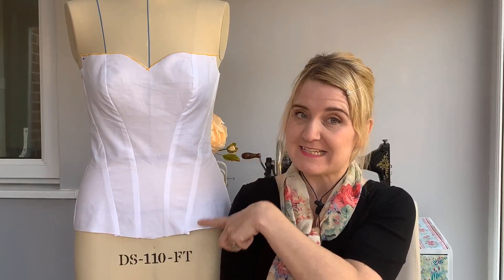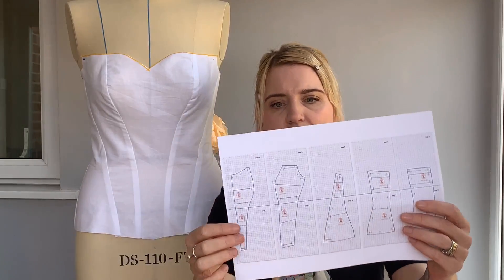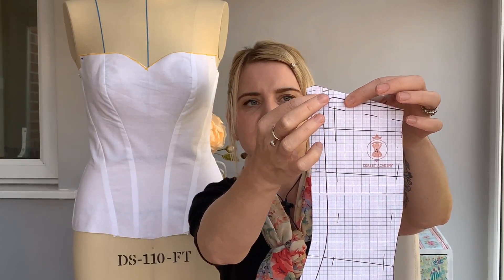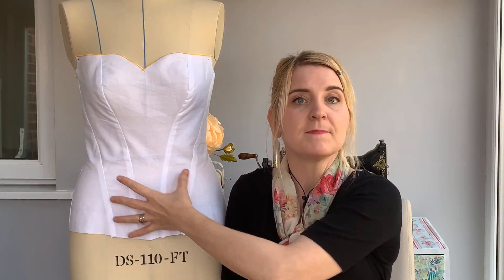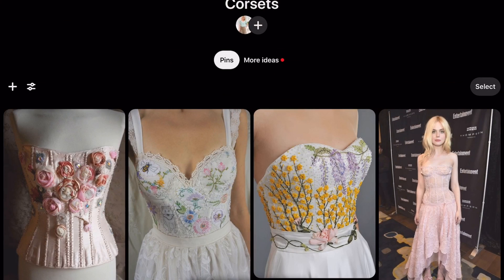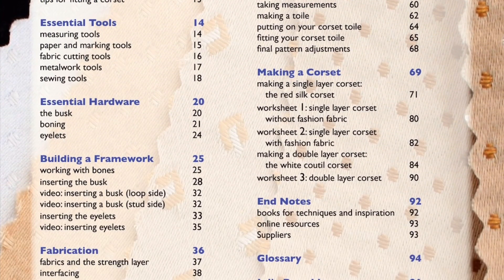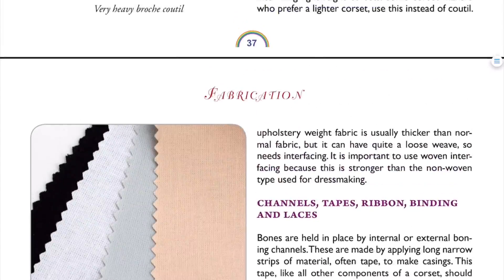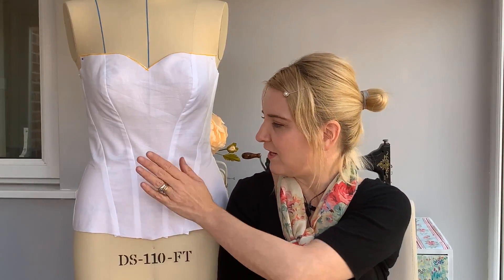Learning to make a corset dress - part 1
In this video I share what I’ve done in the past week to learn about making a corset dress.